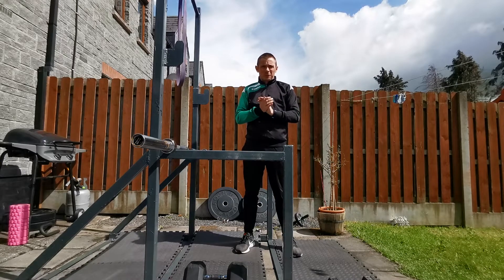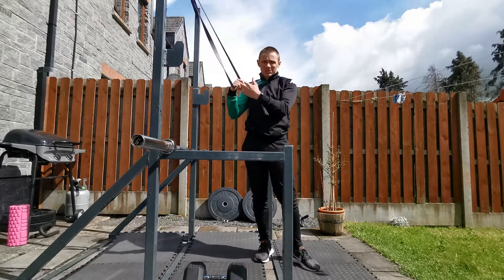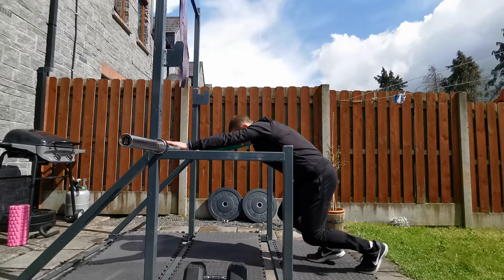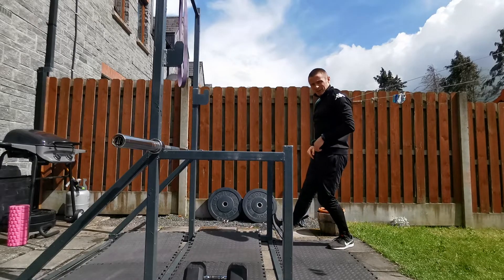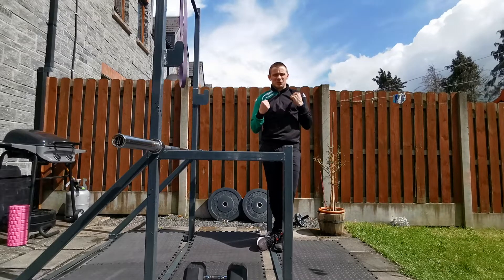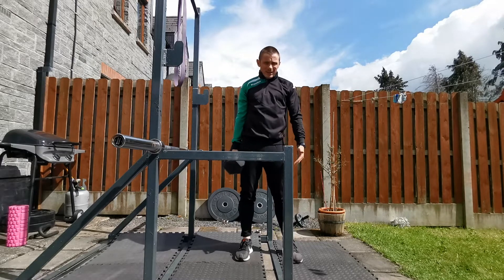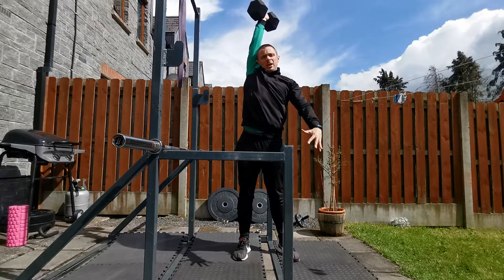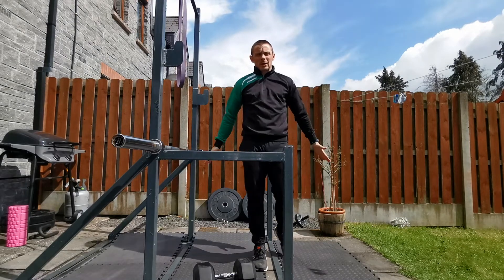Friday Home Workout 01-05-2020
FRIDAY

Warm-up

External Rotations x 8 L/R
Lat Stretch x 45 Secs
Calf Stretch x 30 L/R

Metcon

15 Minutes

Single Arm Push Press - Left x 12
Single Arm Push Press - Right x 12
Skipping: Singles x 100
                     D.U x 30
                     S/S/D.U x 20

*Dumbbell or Kettlebell as a weight for push press or be inventive if you do not have either.